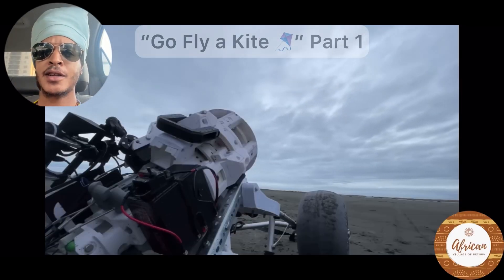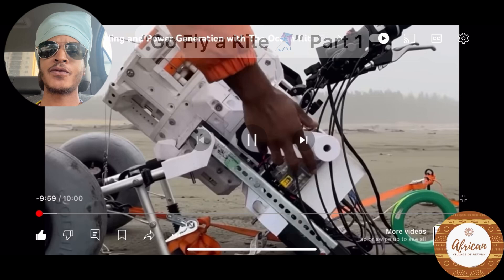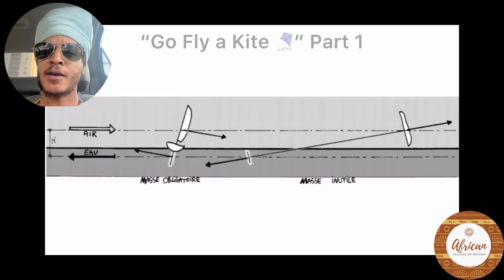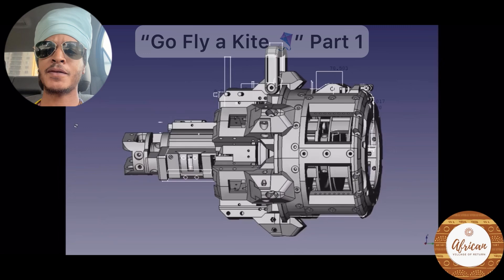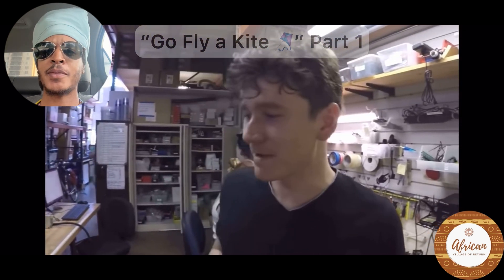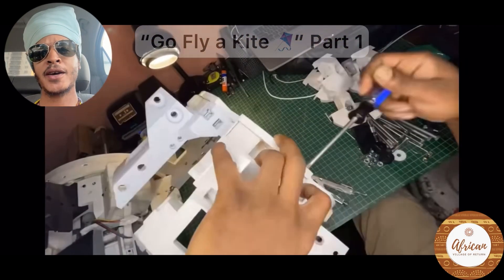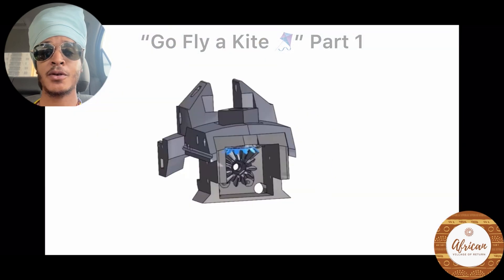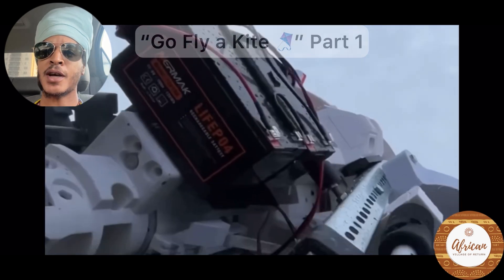“Go Fly a Kite”🪁 Part 1: Black man develops Next Gen Energy Technology!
We’ve all heard of windsurfing, kites and renewable energy, but this man puts it all together. What is the science behind it? Let’s learn together.

Credit to the man himself ⬇️
Christian Harrell